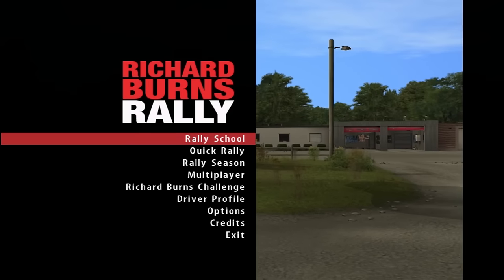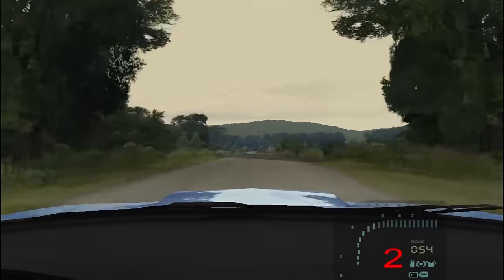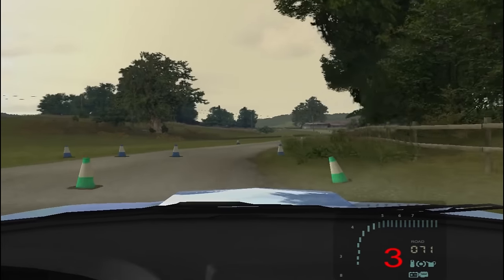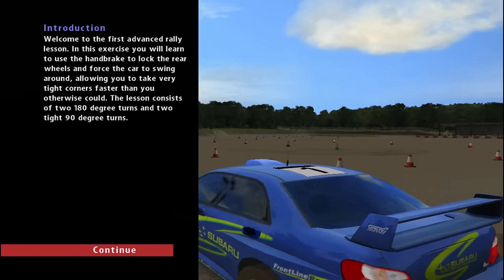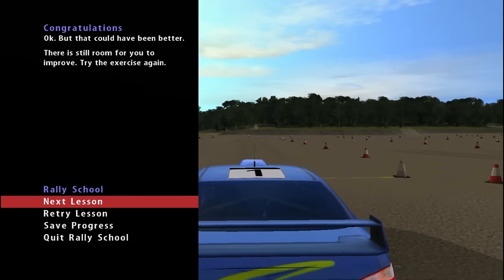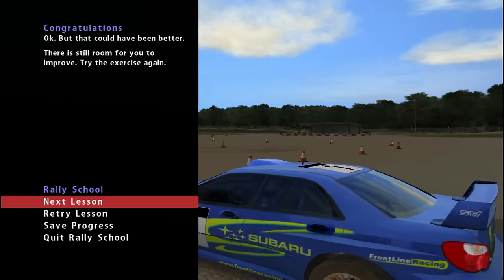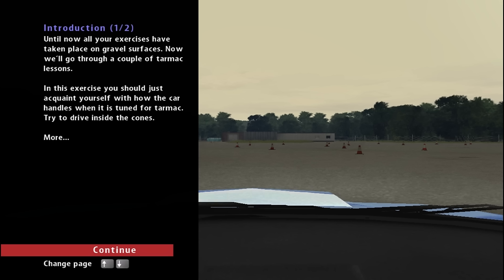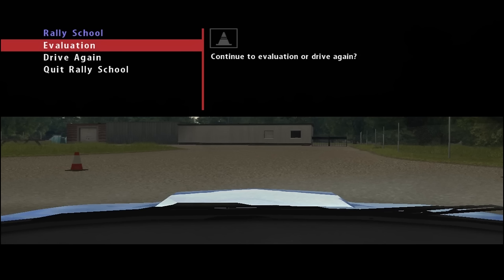Richard Burns Rally - Rally School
In this vid-a-lid I take on the game's rally school mode. There's a lot to learn about RBR and this is the best place to start.